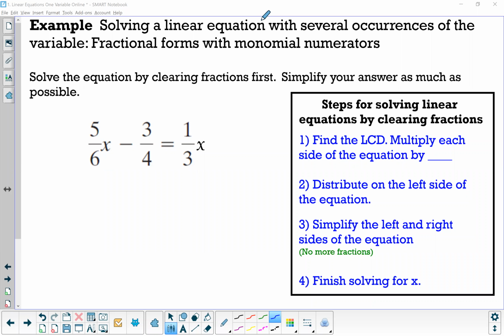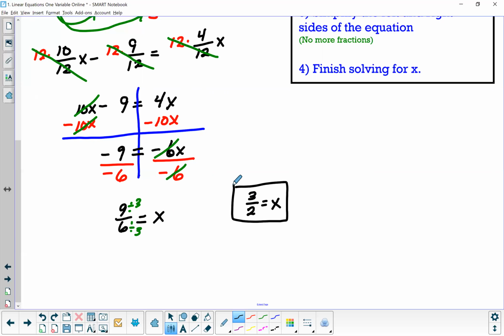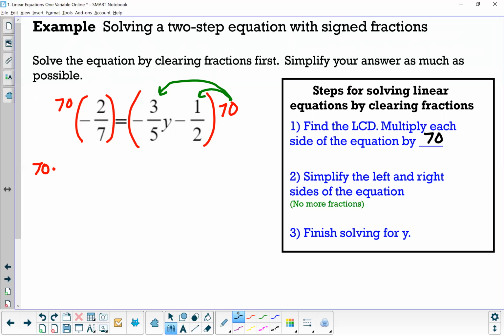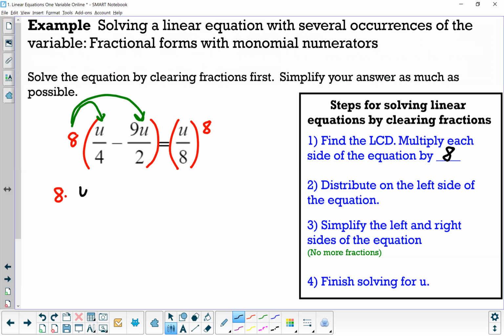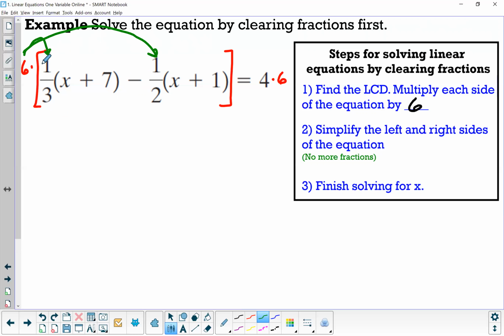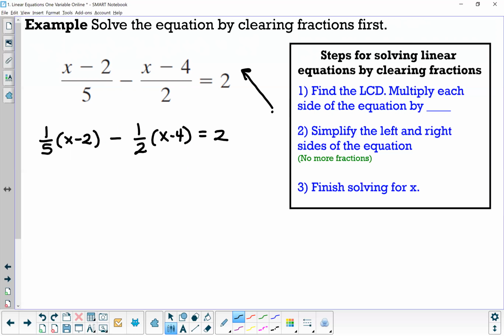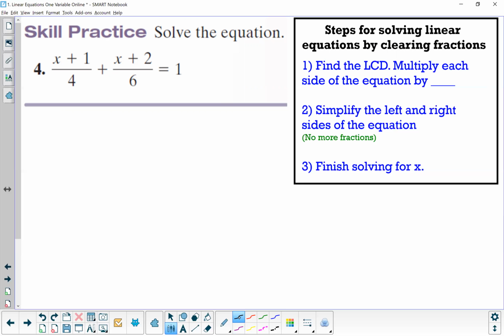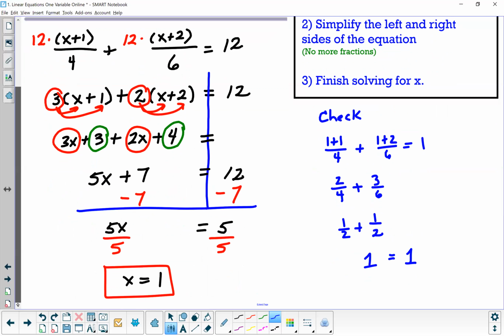Solving One Variable Linear Equations by Clearing Fractions